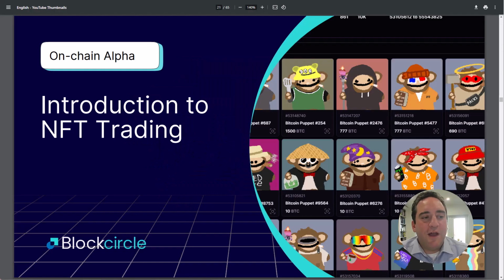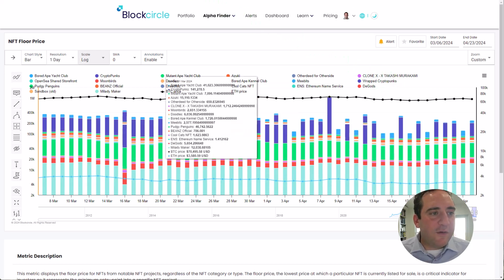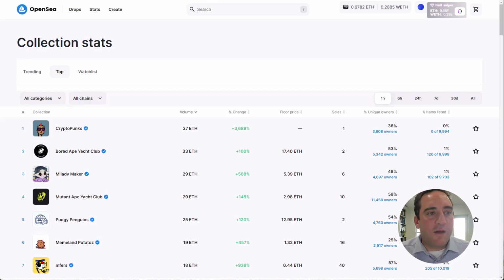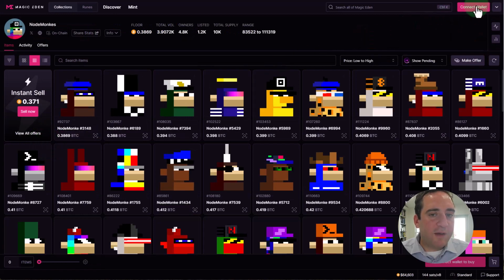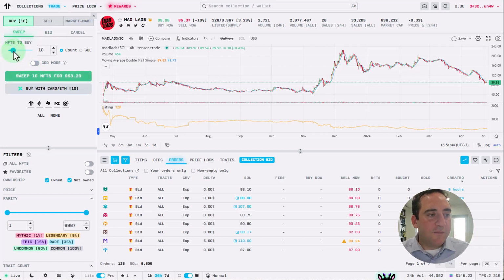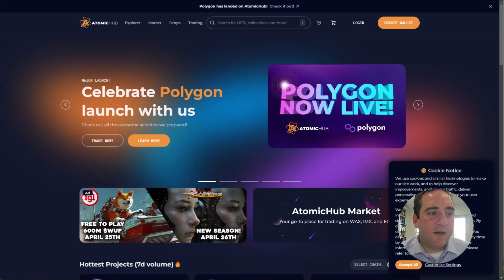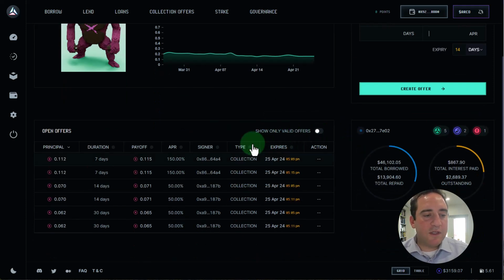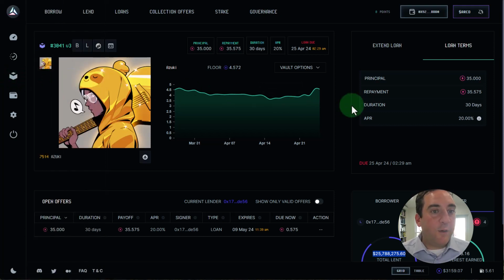Introduction to NFT Trading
0:00 Introduction to non-fungible tokens (NFTs) and how they differ from fungible tokens
0:50 NFTs as digital assets, intellectual property, and collectibles
1:20 Overview of NFT market trends, popularity, and notable collections
3:48 Floor price and asking price in NFT markets
4:32 Bitwise NFT index fund and its notable holdings
4:49 Popular NFT marketplaces: OpenSea, Magic Eden, and Blur
7:54 Browsing and buying NFTs on OpenSea
10:53 Creating and selling NFTs on OpenSea
12:14 Magic Eden marketplace and its support for Bitcoin NFTs (Ordinals)
16:18 Blur marketplace as a competitor to OpenSea and Magic Eden
17:02 OpenSea Pro for aggregating NFT data across different marketplaces
20:01 NFT trading terminals: Tensor, Hyperspace, Hadeswap, and SolArt
22:28 Using Tensor Trade for buying, selling, and analyzing NFT collections
24:39 Hyperspace and its support for Avalanche and Sui blockchains
26:46 Tools for sniping rare and undervalued NFTs (Trait Sniper, Sniper.xyz)
28:59 Other NFT marketplaces: VeVe, NFT Hive, and AtomicHub
30:17 Creating your own NFT collection using Launch My NFT
32:43 Arcade: borrowing and lending NFTs for liquidity
38:14 Defaulted NFT loans and the repossession process on Arcade
40:55 The future potential and early stage of the NFT market
41:54 Conclusion and hope for the helpfulness of the information provided